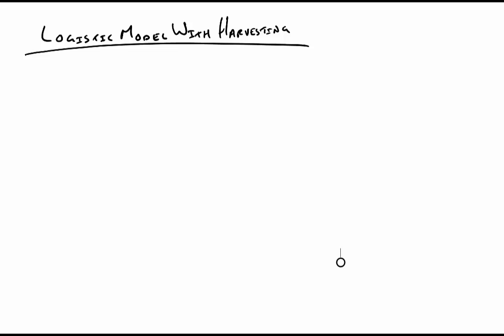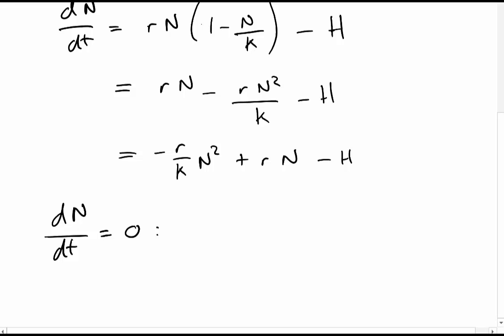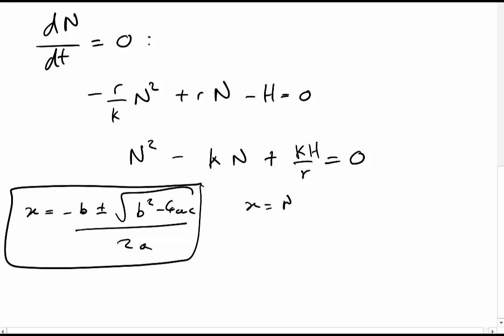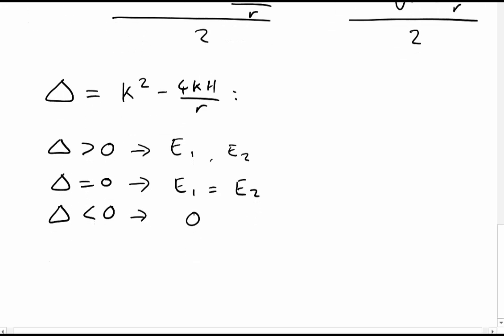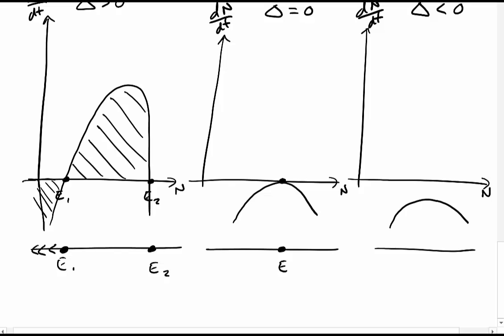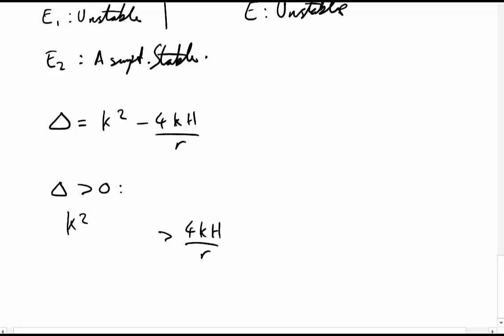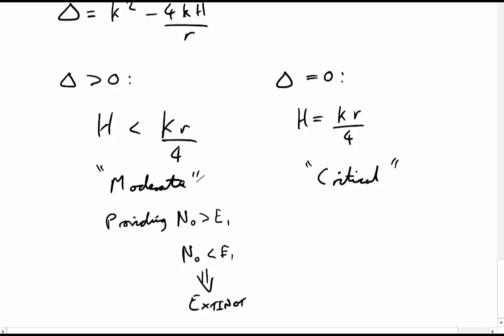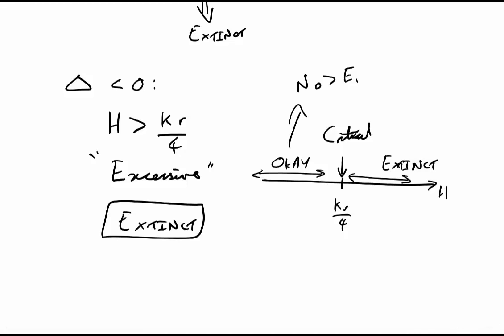The Logistic Model With Harvesting